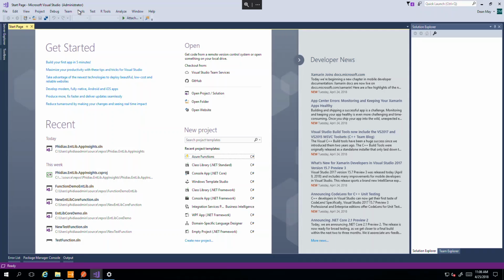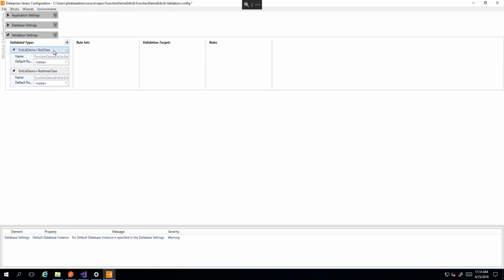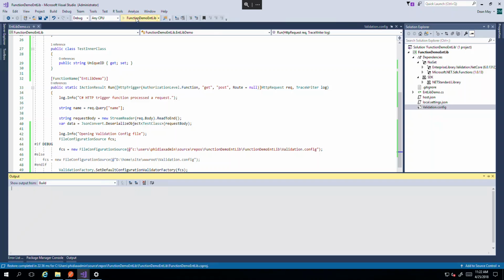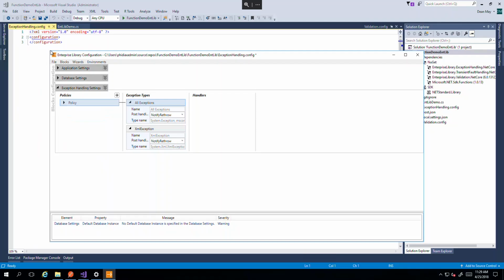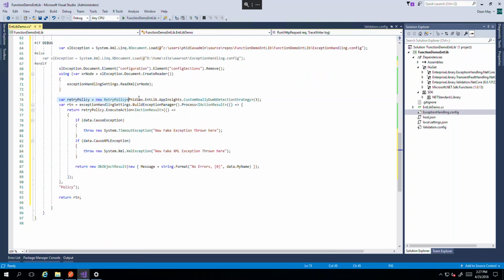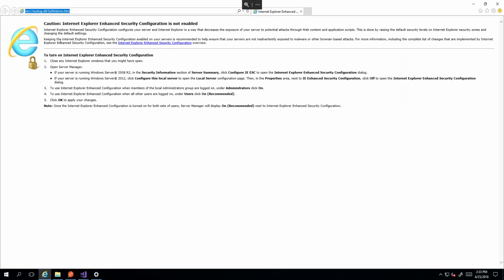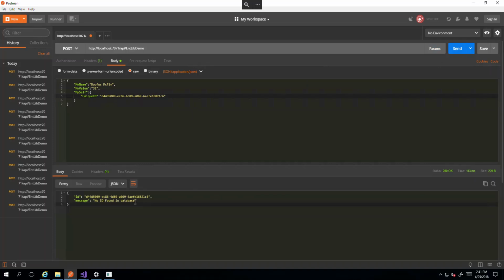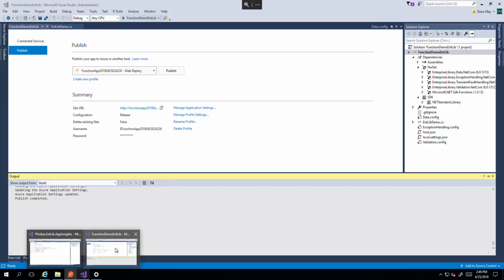GABC Denver 2018 - Enterprise Library Azure Functions - Dean May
In this presentation, we will discuss how you can harness the power of the Enterprise Library Blocks to easily add validation, exception handling and shielding, and data access to your Azure functions. We will conclude with a quick demo.